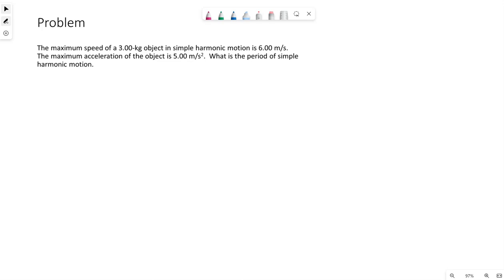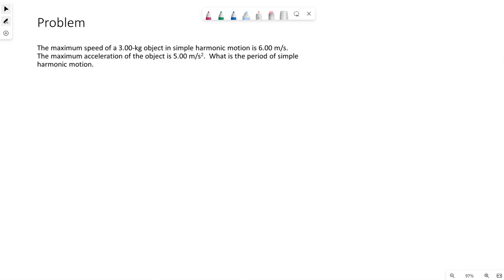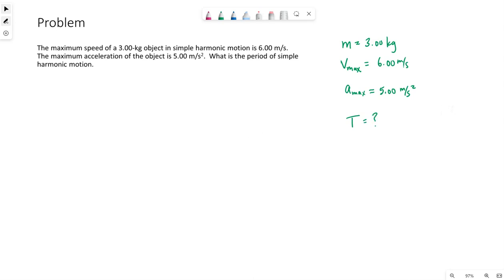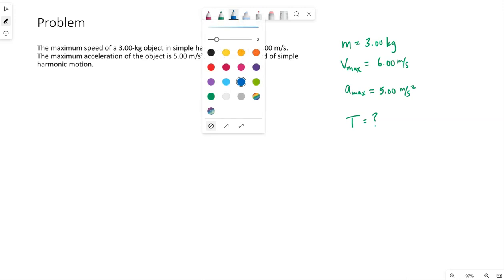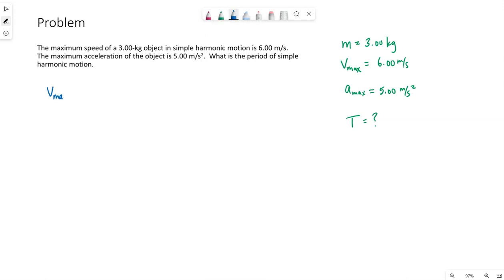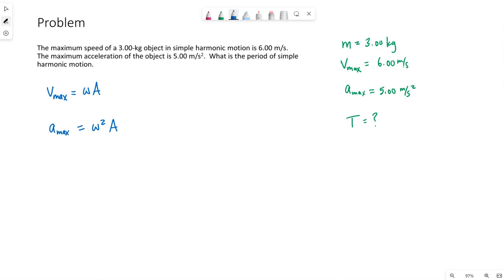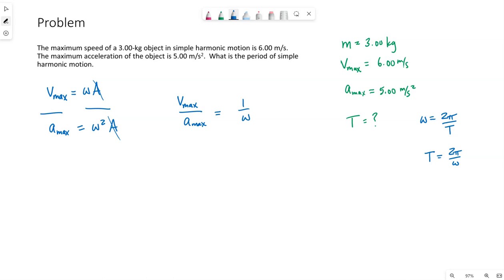SHM example 4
This is an example problem involving simple harmonic motion.  You are given the maximum speed and acceleration and asked to find the period.